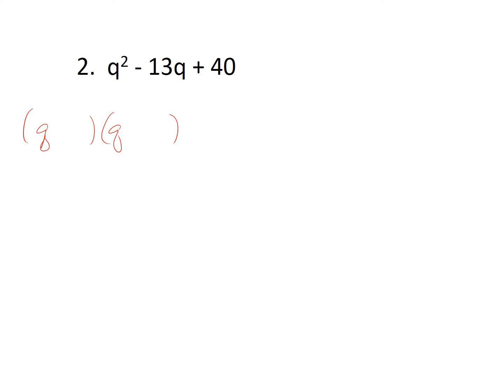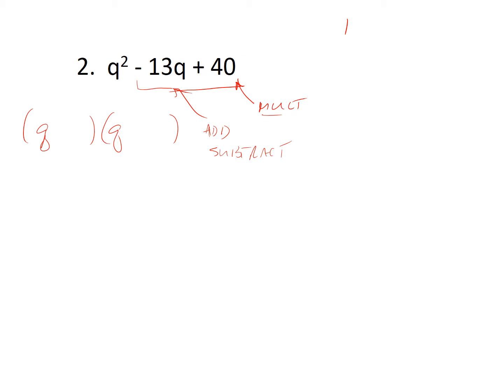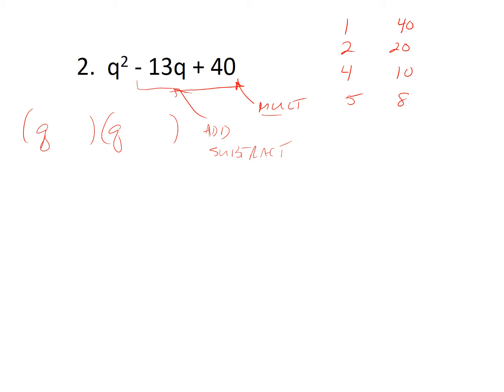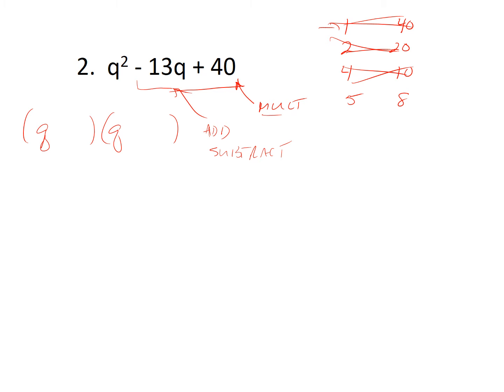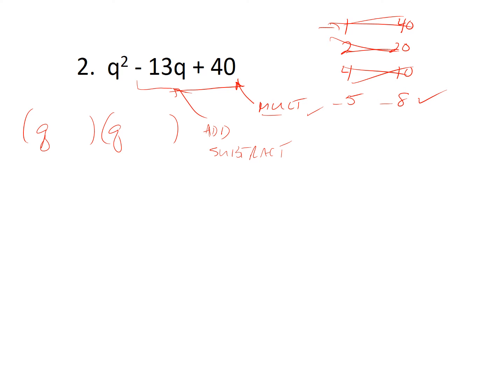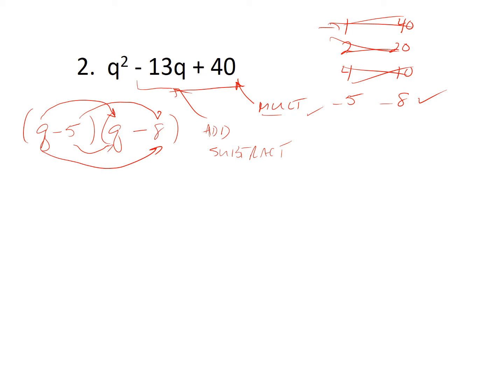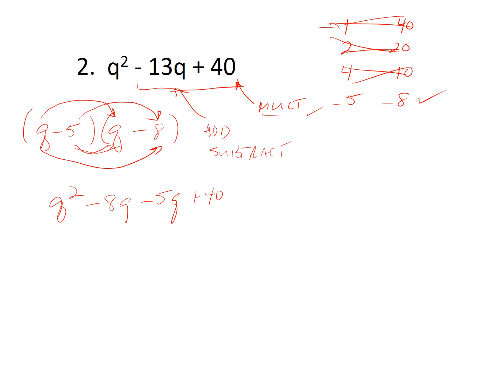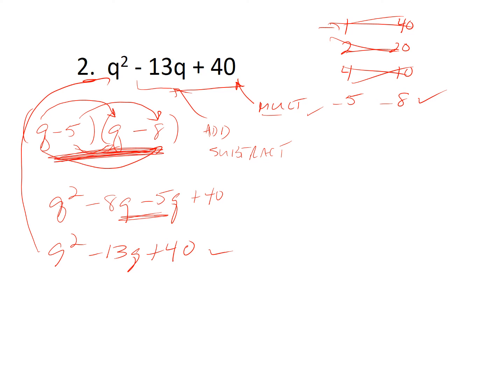Factoring Quadratic Equations Ans #2